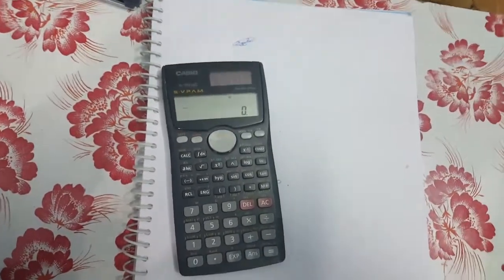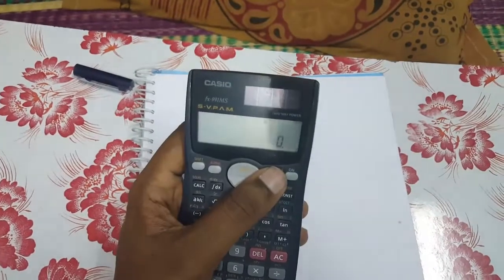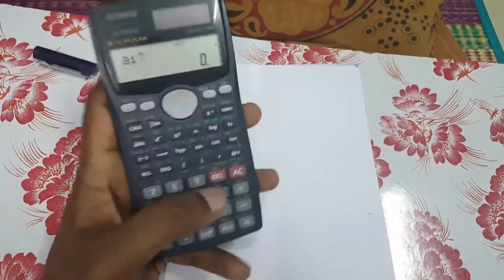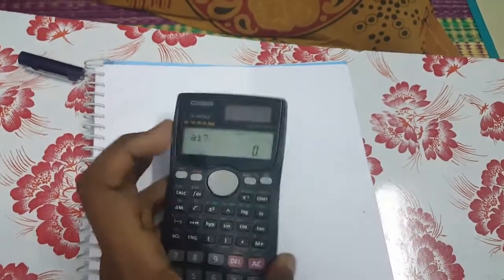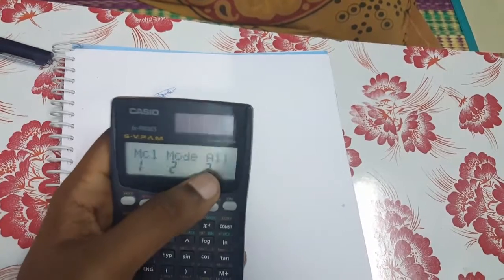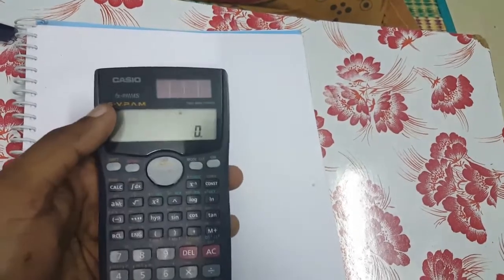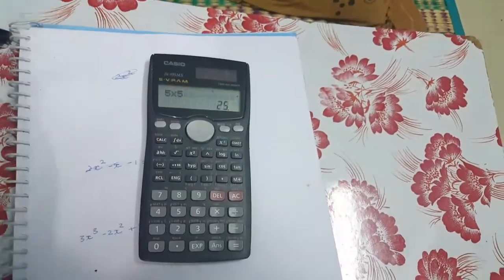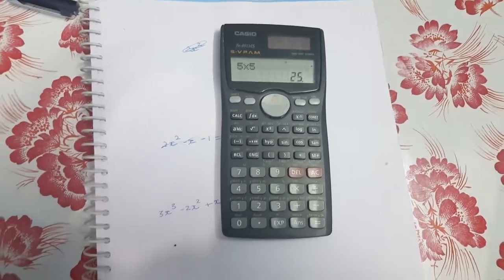How to reset a scientific calculator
This video is used ,when u are using complex operations in calculator ,.,u have to reset it to perform new operations ,thank u